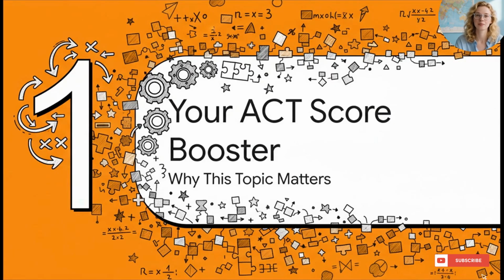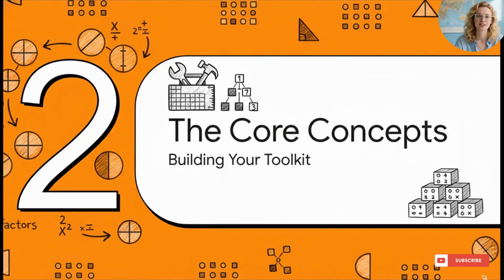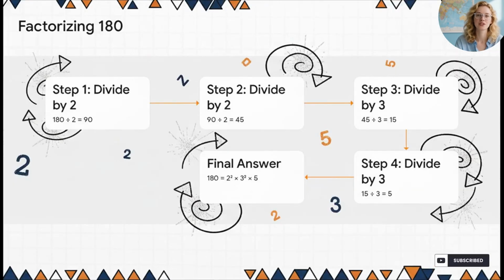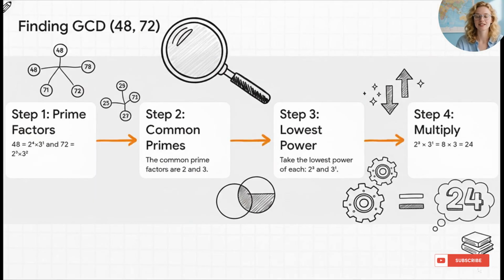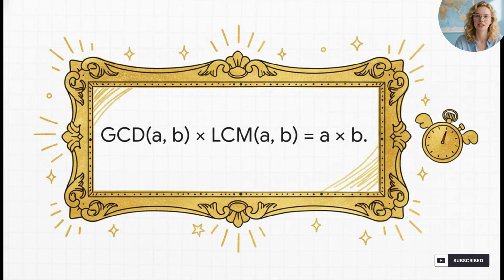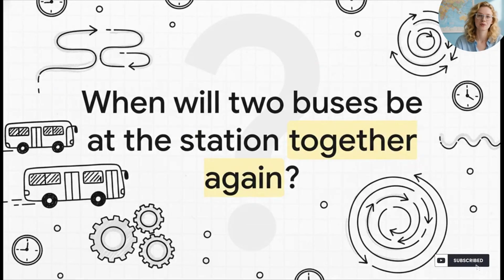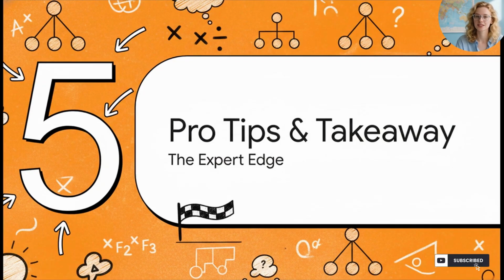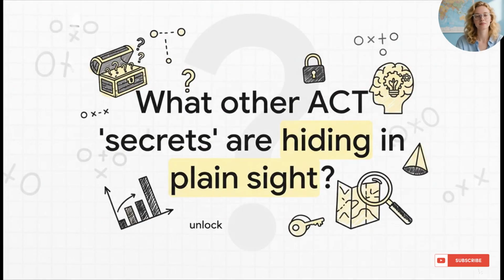Master Factors & Multiples for ACT Math | Complete Guide